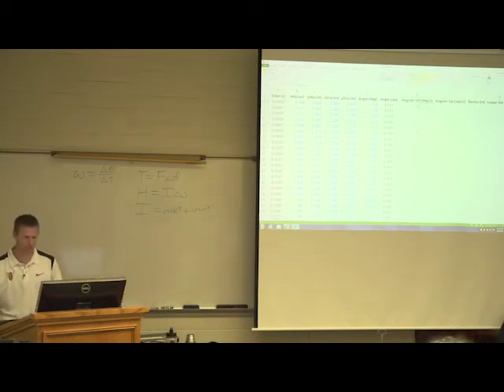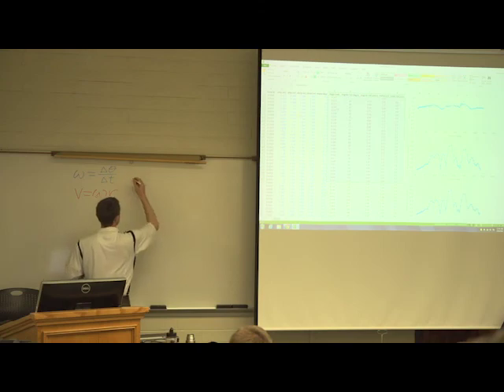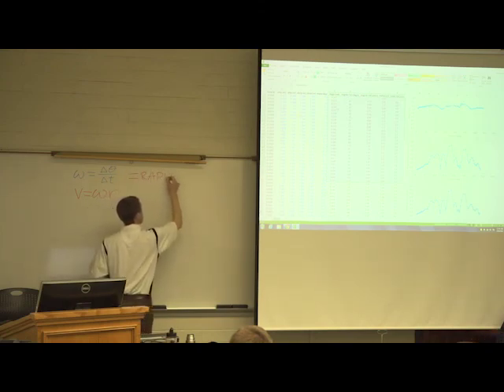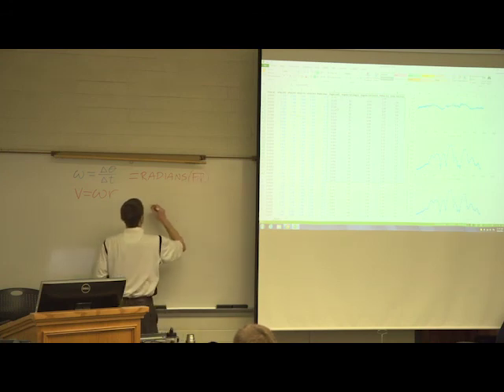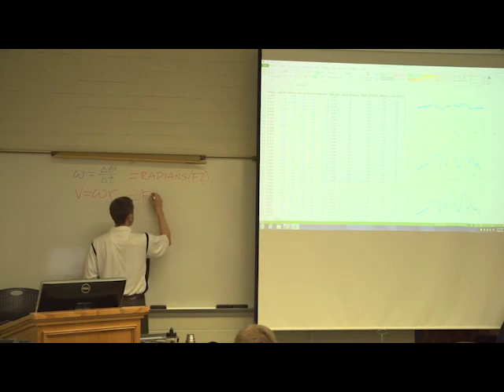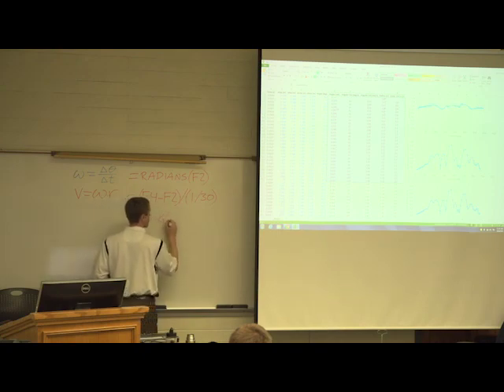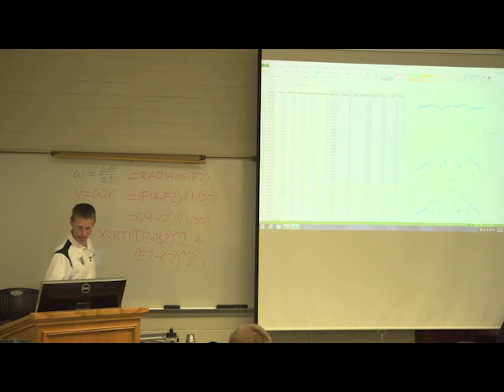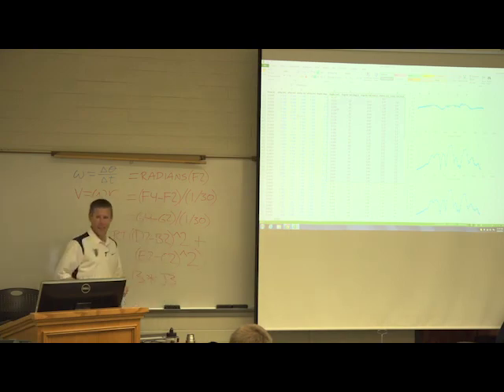Assignment 5 Giant Swing